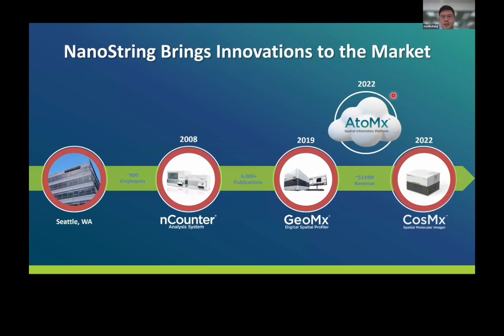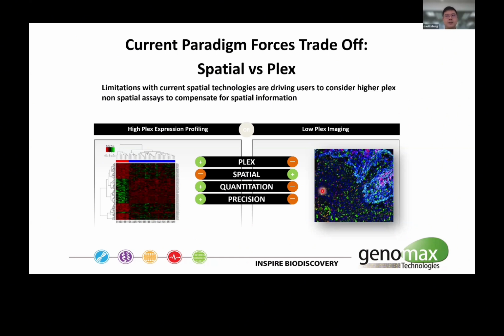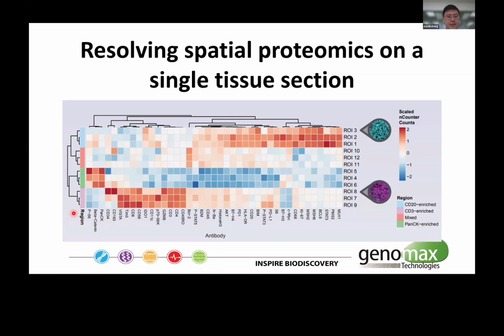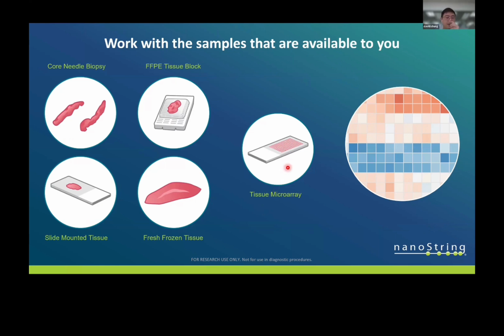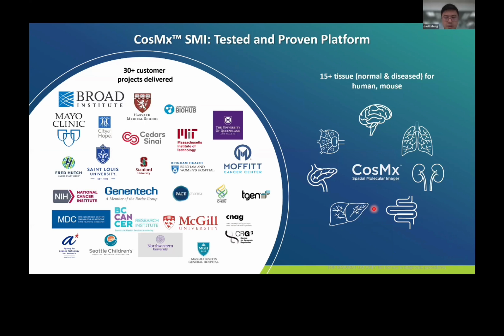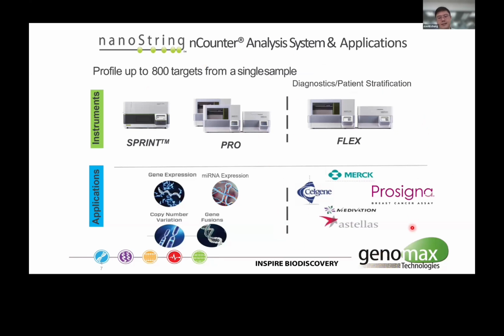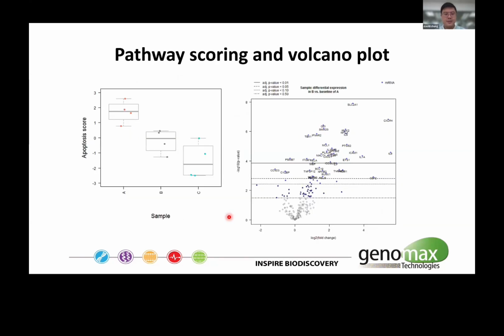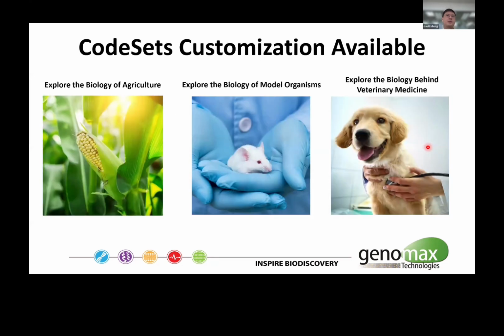MUM/Industry Webinar Series: Accelerating your studies with Nanostring Spatial Multiomics Technology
Webinar: Accelerating your studies with Spatial Multiomics and nCounter Technology by Nanostring
Presented by: Genomax Technologies Sdn Bhd

for Researchers
School of Medicine & Health Sciences, M o n a s h  U n i v e r s i t y
15 August  2 0 2 4